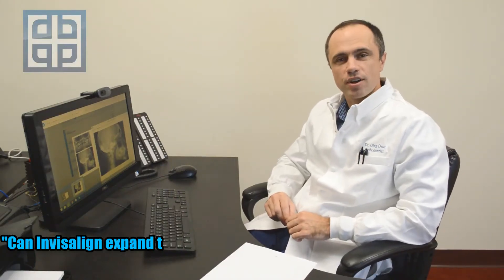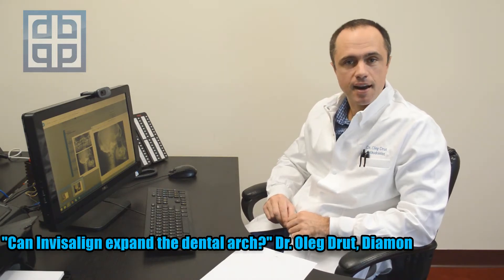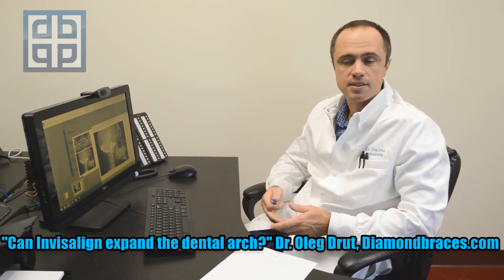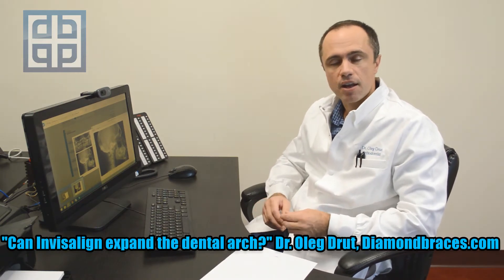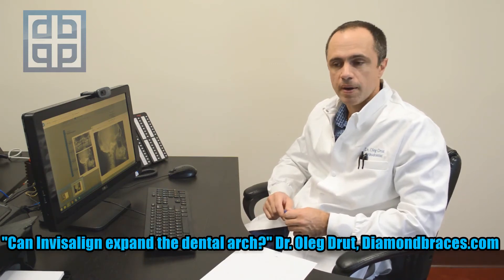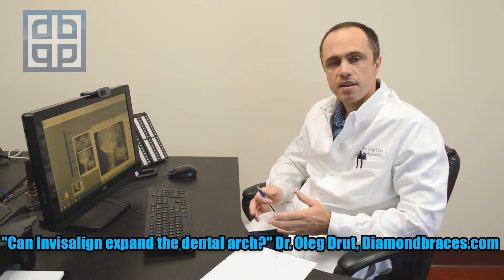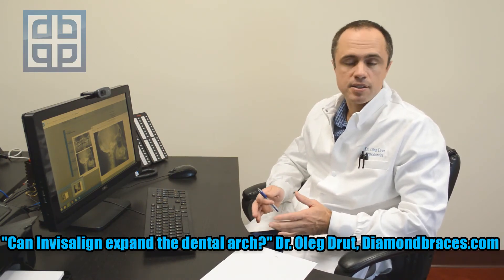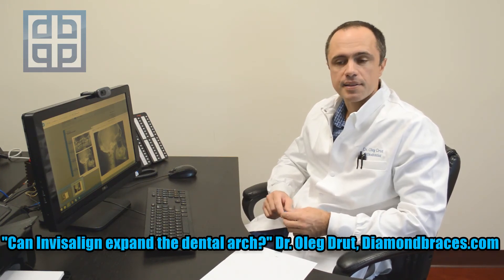Can Invisalign Expand the Dental Arch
Today's question is "Can Invisalign expand the dental arch?" The answer is both yes and no. Invisalign can expand the dental arch by 1 or 2 millimeters, but its potential is limited. The amount of expansion achievable depends on the degree of constriction. In cases where significant expansion is required, surgery might be necessary. Consulting with an orthodontist will help determine the best treatment plan for your needs.

What You'll Learn:

Invisalign’s Capability: Understanding the extent of dental arch expansion with Invisalign.
Limitations: Why Invisalign may not be sufficient for significant expansion.
Alternative Treatments: When surgery might be required for expansion.

Ready to embark on your Smile Journey? 💎😄

Ready to transform your smile? Our dedicated team is here to guide you every step of the way. Get started today by requesting a free quote and see how easy it is to achieve the smile you’ve always wanted!